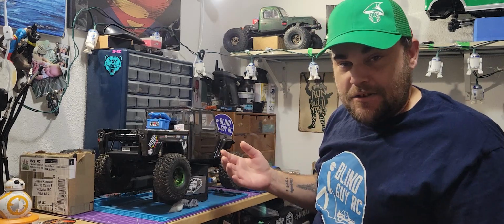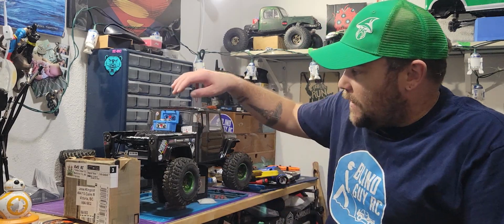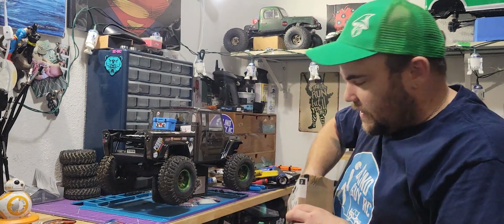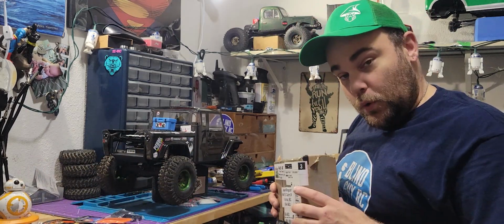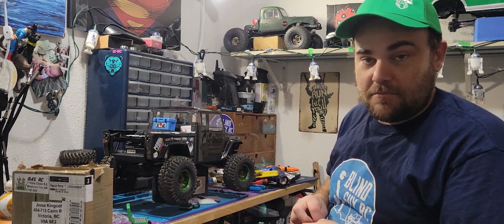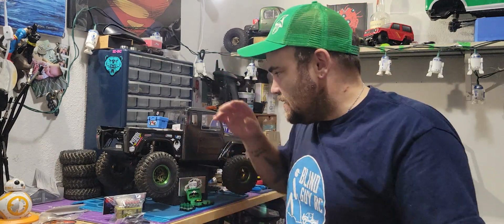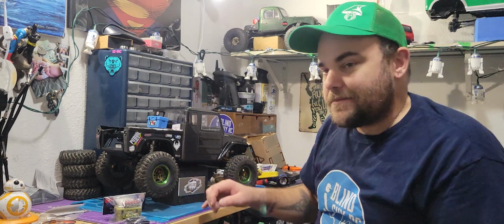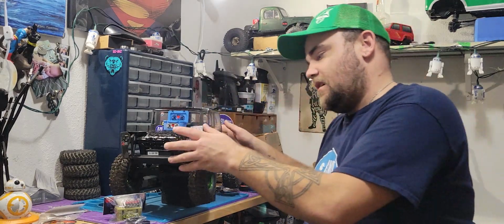THE GREATEST SCALE PRODUCTS FOR 10TH SCALE CRAWLERS - RADIO ACTIVE SCALE RC - Blind Guy RC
Hey Everybody

In this video I show off some amazing scale 3d printed products from Radio Active Scale RC
I would like to give a massive THANK YOU to Radio Active Scale RC

Blind Guy RC is a channel made for you all to just come and enjoy. We have trail run videos, Rc reviews, Bench talks, and all around good fun.

Hobby Shops
Eighty8 RC Hobbies
MR. Wizard R/C

The channel is filmed with

Main Rc's on the channel are
Axial Racing